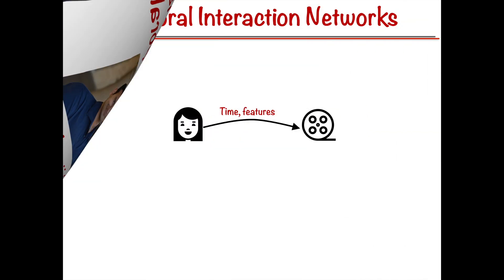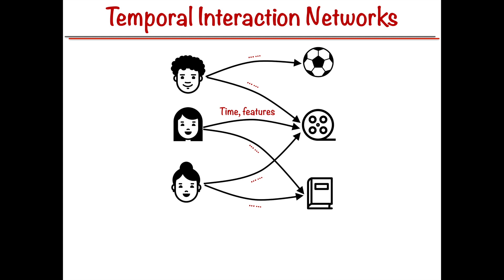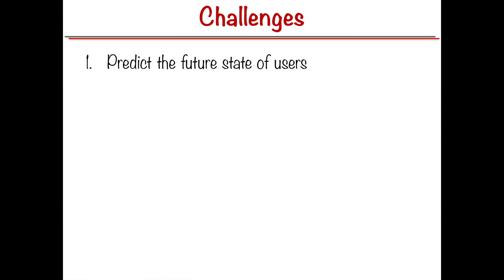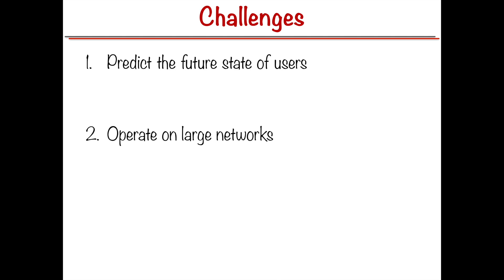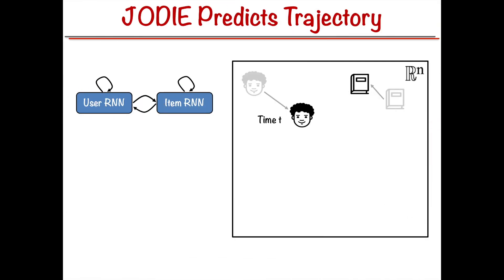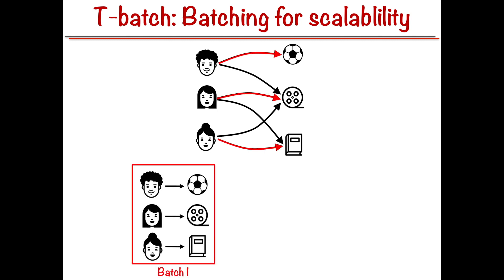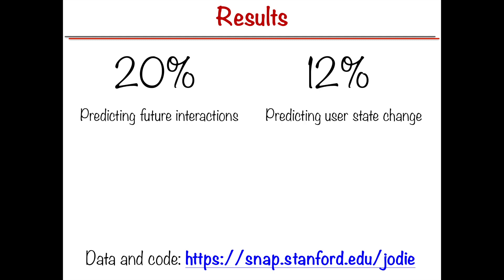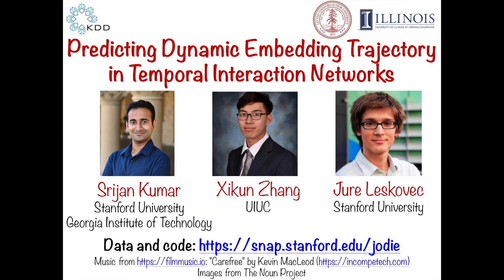Predicting embedding trajectory in temporal interaction networks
Authors:
Srijan Kumar (Stanford University, Georgia Tech University), Xikum Zhang (UIUC), Jure Leskovec (Stanford University)